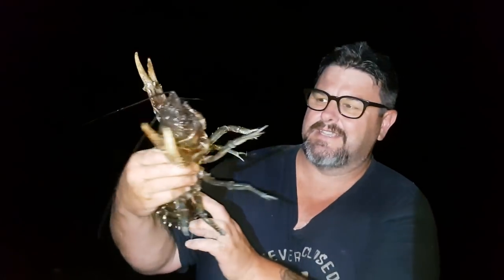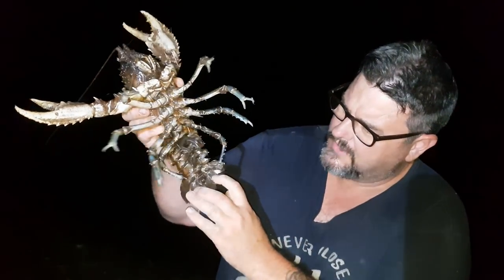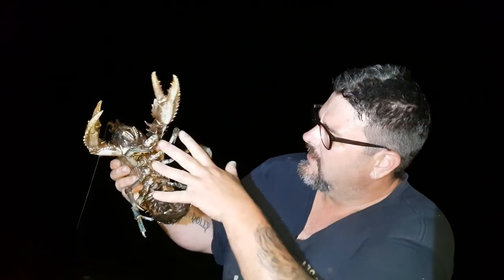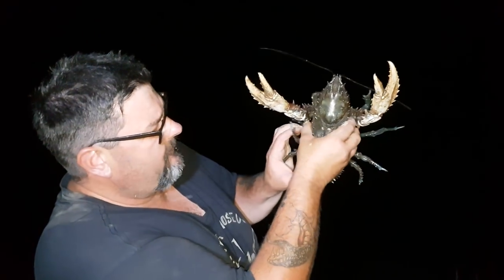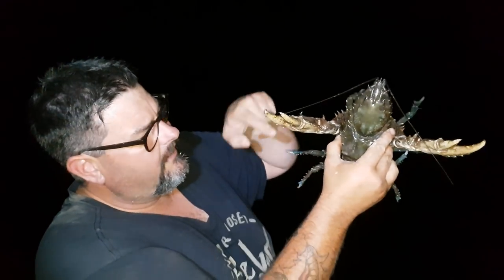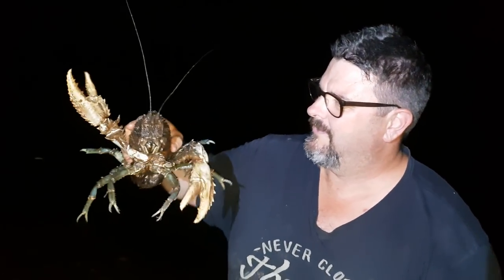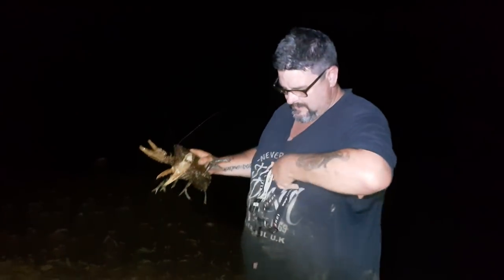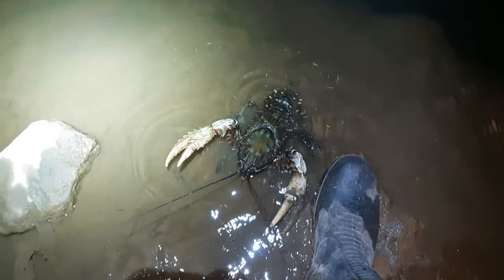Very big crayfish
This spiny Murray freshwater crayfish is a big crayfish in anybodys book. Although it is not record breaking, it is still a very big crayfish.
This was caught late at night on a fishing rod with a bunch of worms while targeting other species.
I was targeting carp. but when I would normally go home I decided to stay on and fish into the night to see if I could catch a freshwater blackfish.
I did not catch any blackfish, but instead caught this very big crayfish.
Over size and out of season, this beautiful big crayfish was released.
This is a spiny Murray freshwater crayfish. Very similar to the spiny crayfish found in Gippsland flowing streams. I believe the Murray crayfish grows a bit bigger than the normal spiny crayfish which are sometimes called spinies.
Below paragraph was taken from Wikipedia:
The Murray crayfish, Euastacus armatus, is a species of freshwater crayfish endemic to Australia that belongs to the family Parastacidae. The Murray crayfish has the largest geographic range of any of the Euastacus crayfish in Australia, being found in the Murray and Murrumbidgee Rivers as well as many of their tributaries. Murray crayfish are also known as "Murray River crayfish", "Murray crays", "freshwater crays", "spiny freshwater crays", "spinies" and in the Wagga Wagga region of southern New South Wales they are simply known as "lobsters".